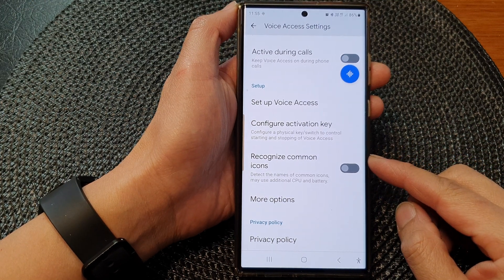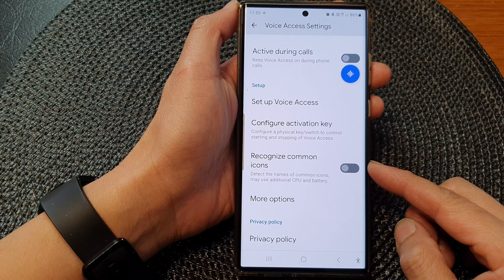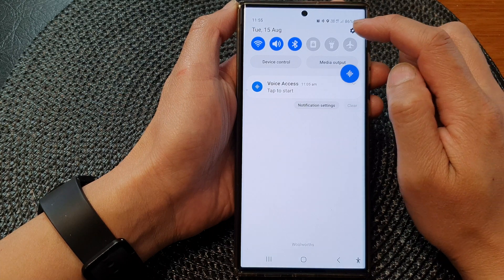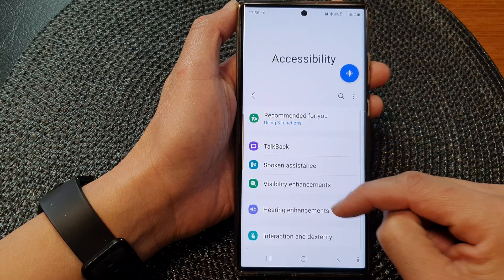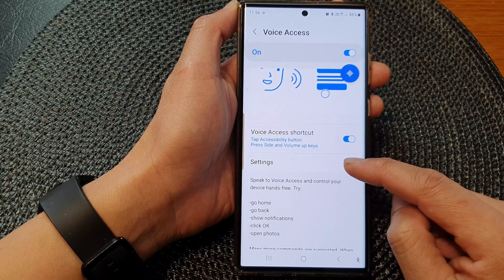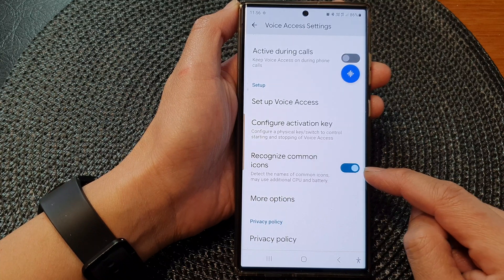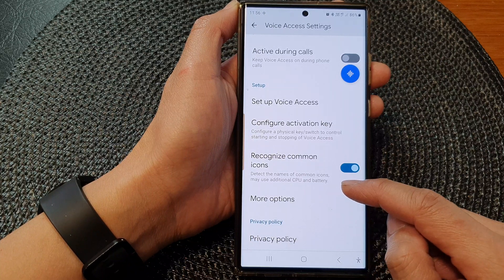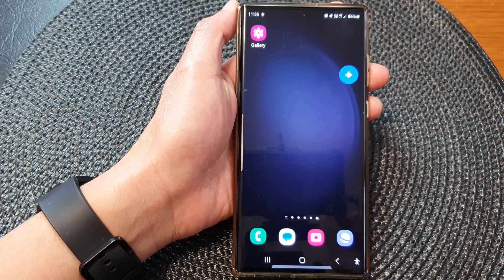Galaxy S23's: How to Turn Enable/Disable Voice Access Recognize Common Icons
Learn how to enable or disable Voice Access Recognize Common Icons on the Samsung Galaxy S23/S23+/Ultra.

Ever wanted to navigate your smartphone without lifting a finger? The "Voice Access Recognize Common Icons" feature empowers you to do just that. By enabling this setting, your Galaxy S23 can intelligently recognize and respond to voice commands for common icons on your screen. It's like having your device understand your every word!

But wait, there's more! In this video, we're not only showing you how to enable or disable this game-changing feature, but we're also diving deep into its purpose and the incredible benefits it offers. Imagine effortlessly navigating through your apps, messages, and settings using voice commands—no more tapping or swiping needed!

Our step-by-step guide will walk you through the process, ensuring you're equipped with the know-how to master this feature. Whether you're looking to make your device more accessible or simply seeking to streamline your smartphone interactions, this video is a must-watch.

Join us as we unveil the magic behind "Voice Access Recognize Common Icons" on the Samsung Galaxy S23 and discover how it can revolutionize the way you engage with your device.